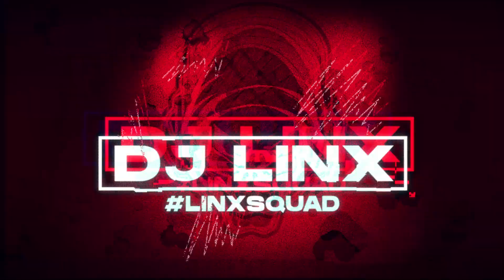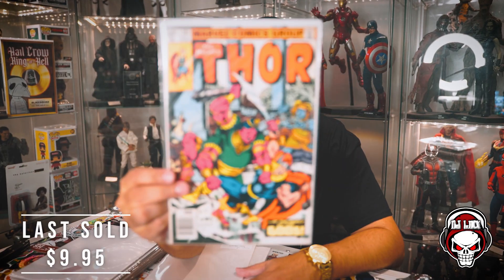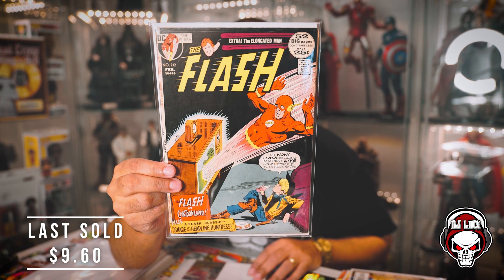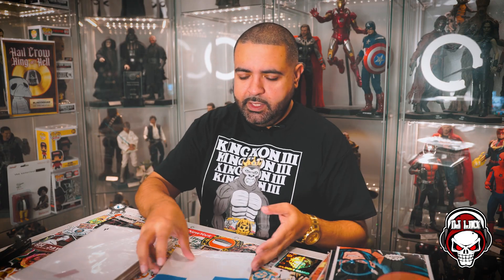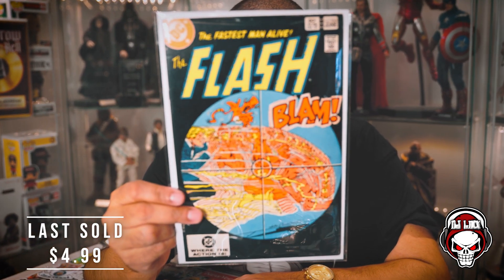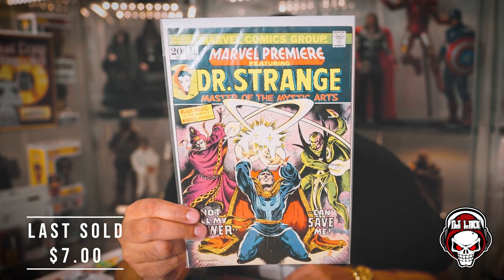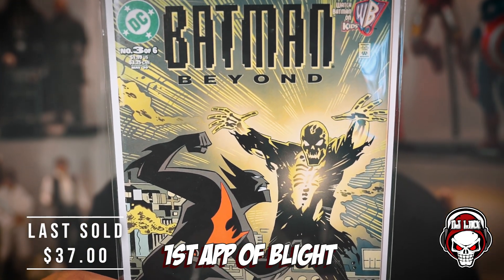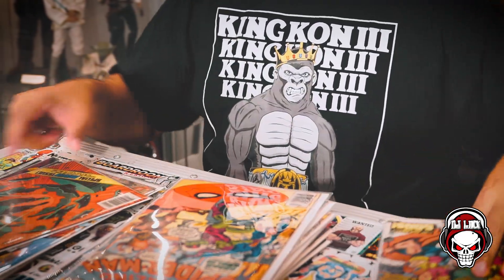UNBOXING A RETRIEVER COMICS $140.00 COMIC BOOK MYSTERY BOX!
Today, I unbox a comic book mystery box from Retriever Comics! As always, share, like, and enjoy.

Song: Power Hip-Hop
Artist: Diego Martinez
Album: Power Hip-Hop
Licensed to YouTube by
HAAWK for a 3rd Party; HAAWK Publishing